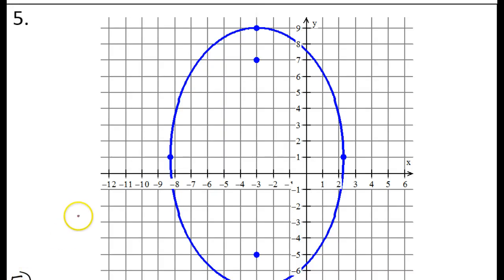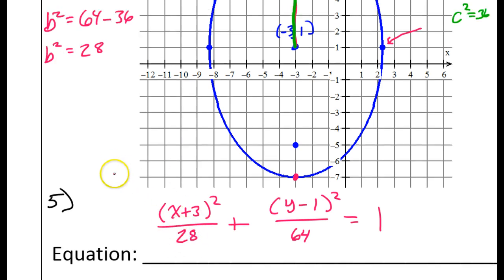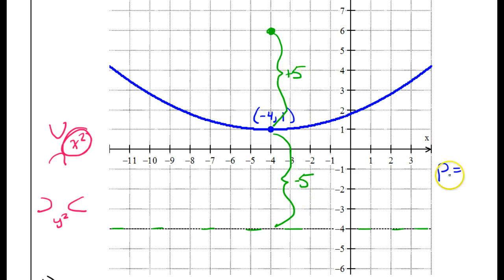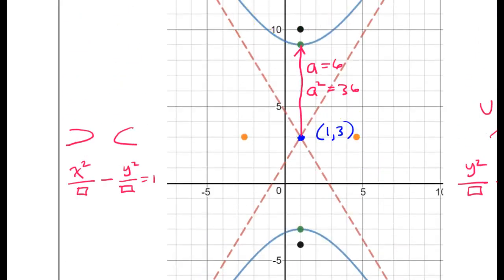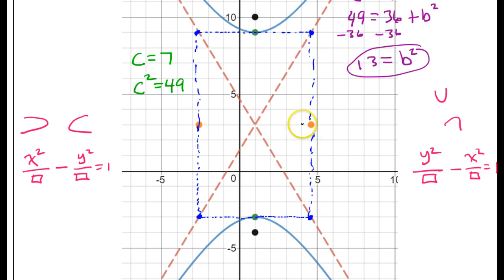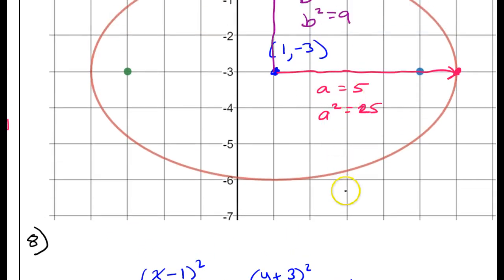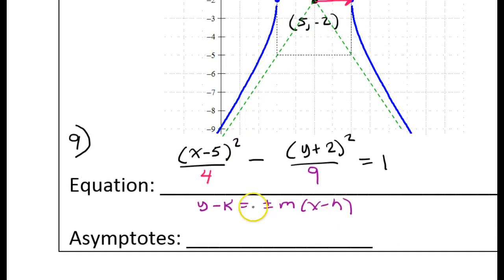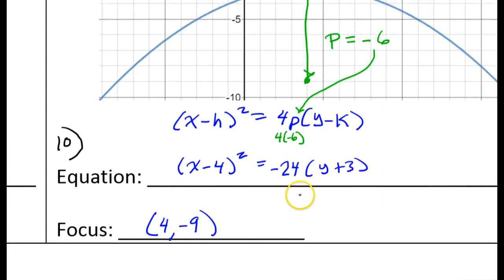Test C (5 to 10) Writing the Equation of a Conic Section Given the Graph